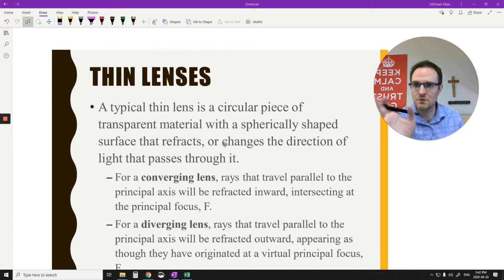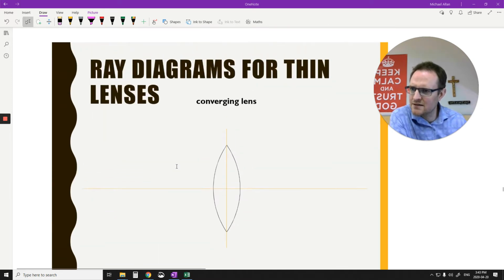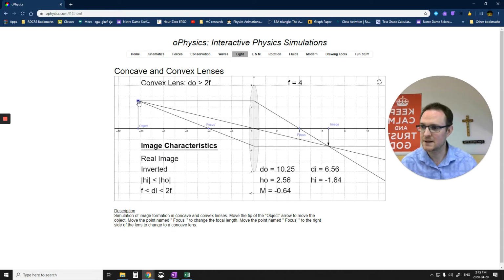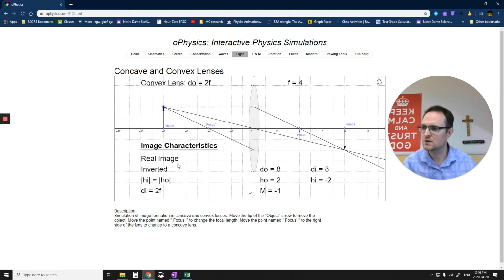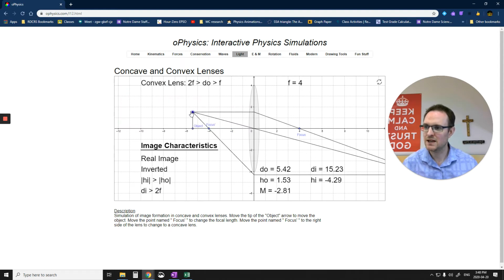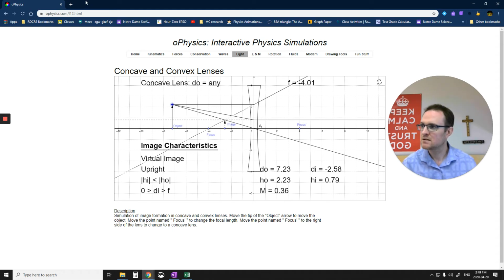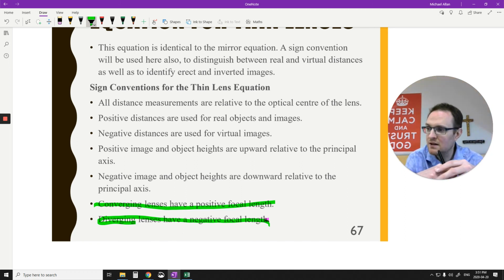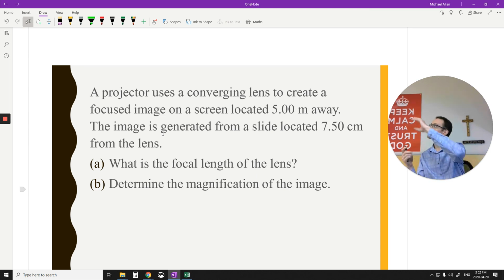Physics 30 4 9 Refraction Thin Lens Part 1